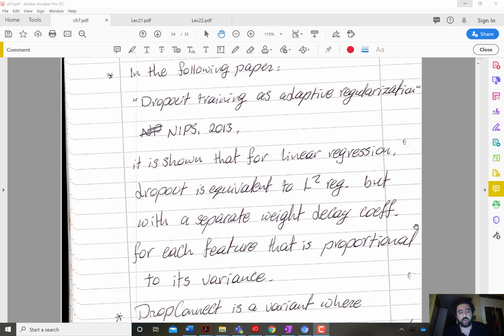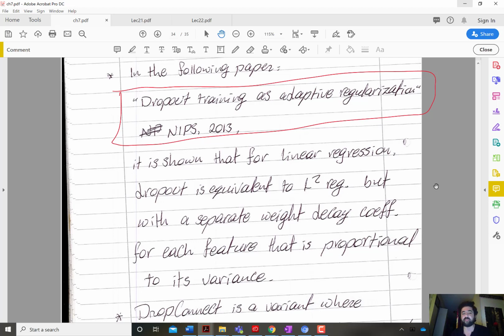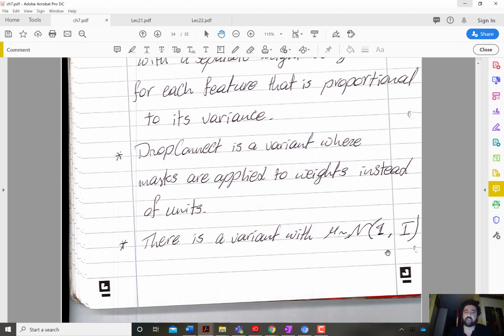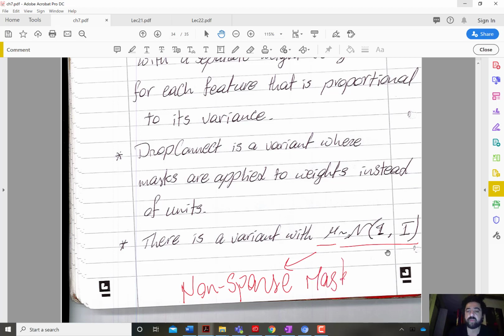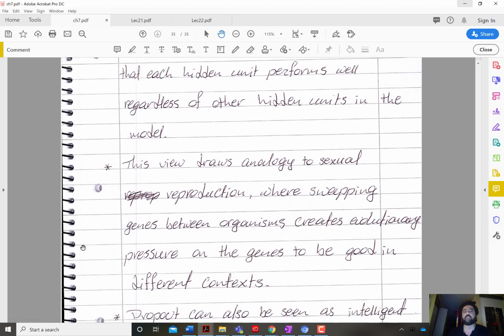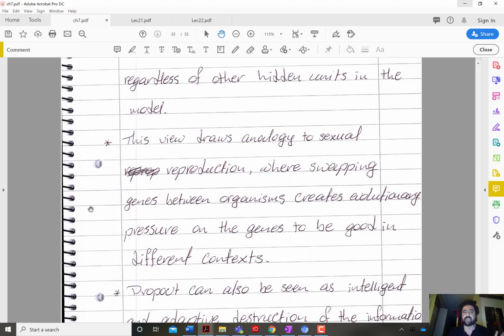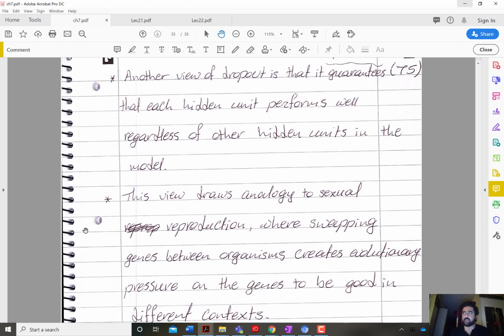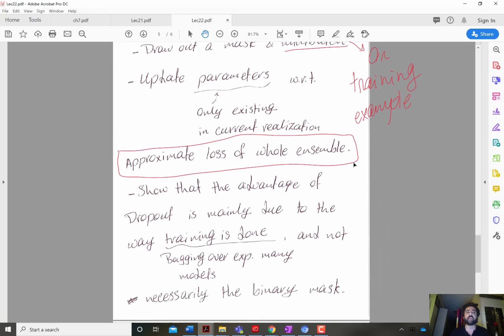Introduction to Deep Learning - Module 2 - Video 48: Interpretation of Dropout and its Variants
Video 48: Discussion of the interpretation of Dropout and its variants like DropConnect.